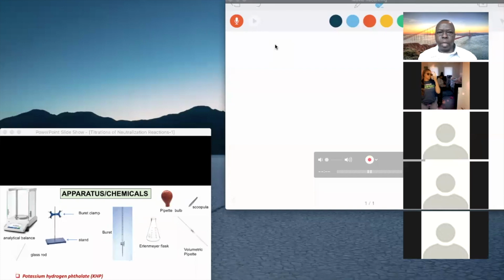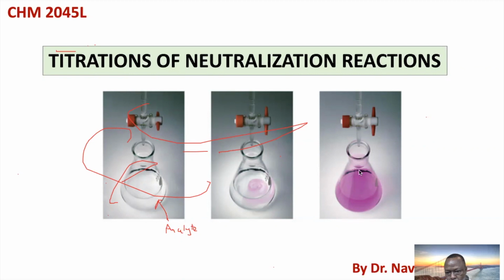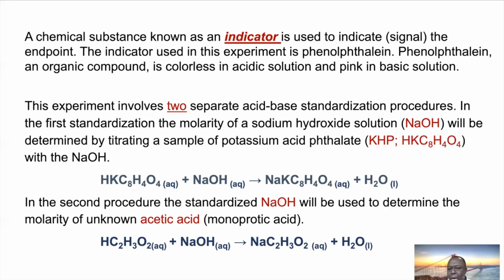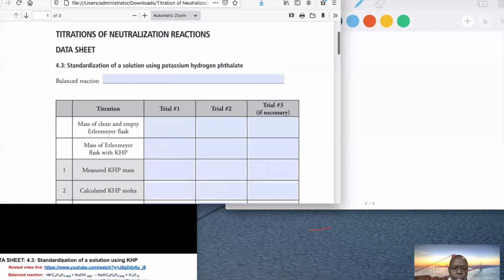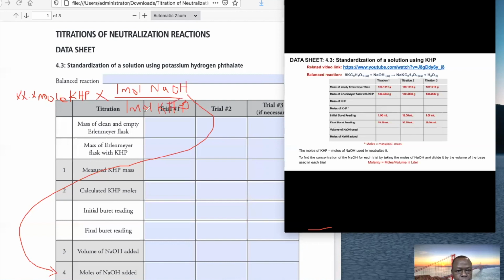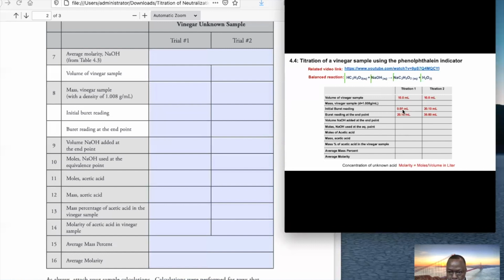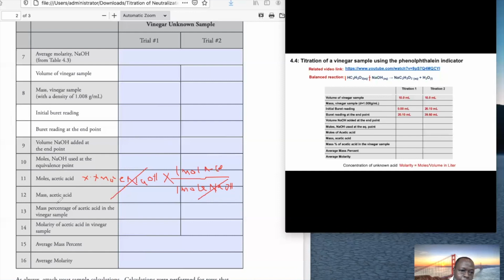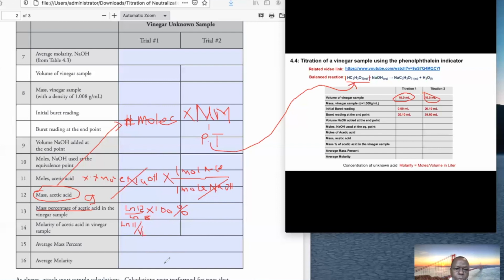Titration of Neutralization Reactions